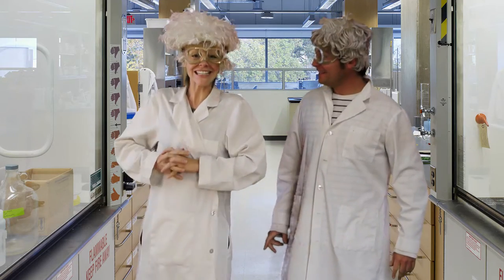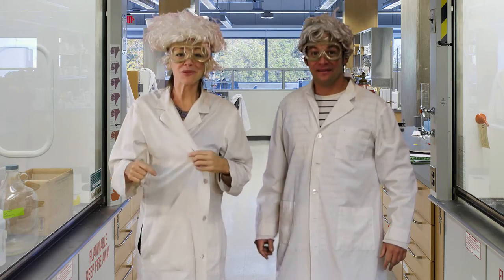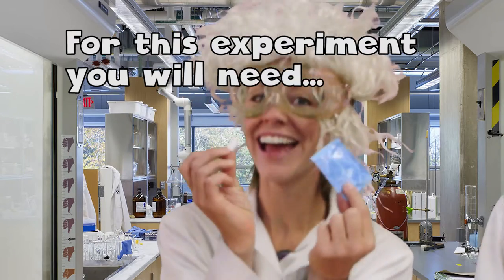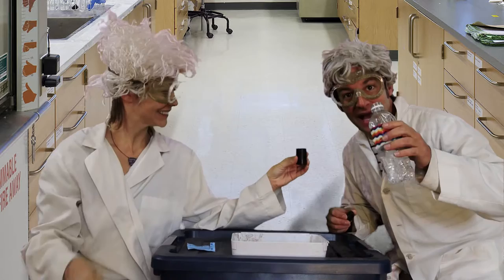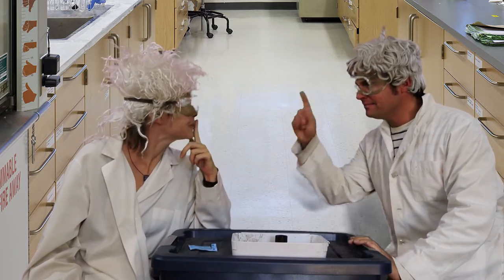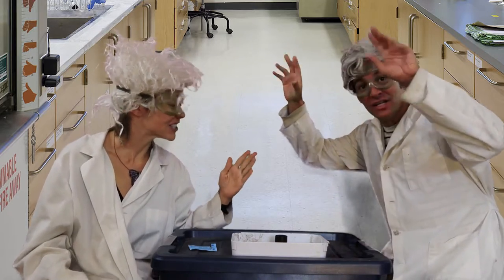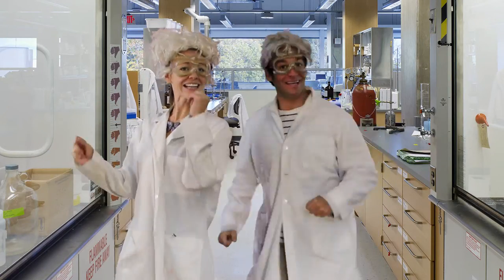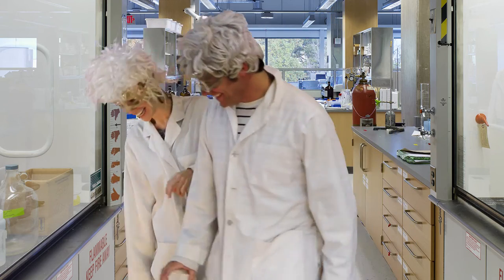Mini Rocket Science Experiment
This week Professors Bunsen and Erlenmeyer stop by to demonstrate a science experiment you can do at home! (With your parents of course.)